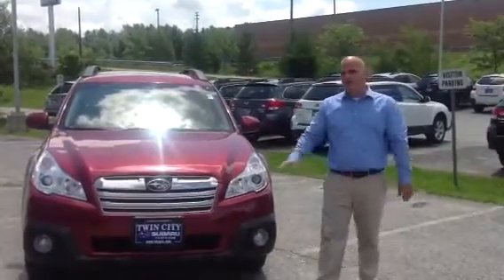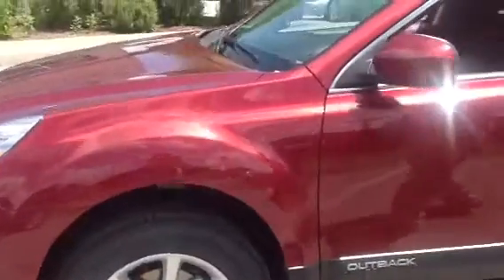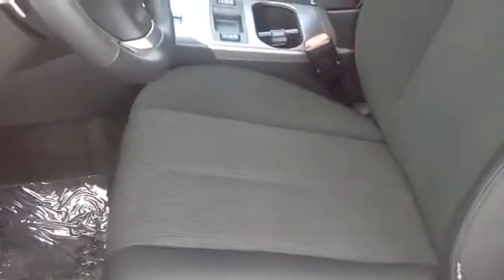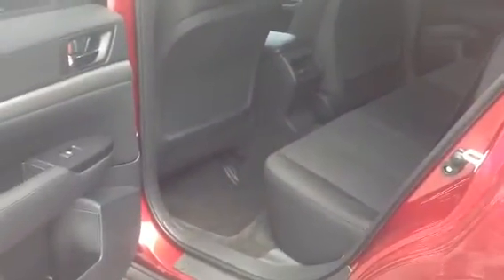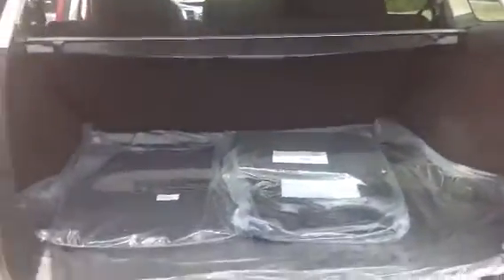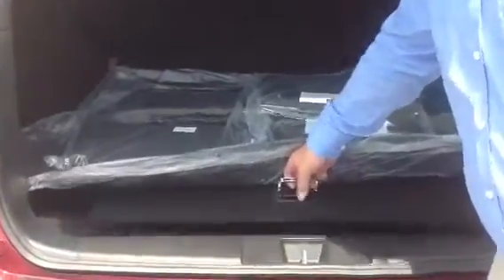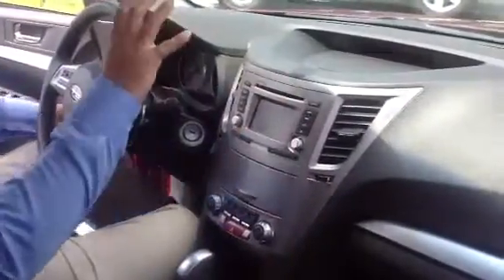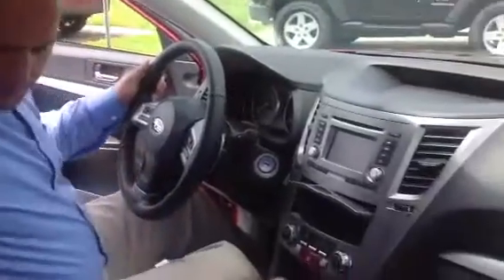New 2014 Subaru Outback for Michael | Twin City Subaru Vermont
Hi Michael, here's a quick overview of all the options you can get in the brand new 2014 Subaru Outback you asked about! Call Dave at to pick out your perfect new Subaru, or visit us for info on new 2014 Outback options, photos, colors, tech specs and pricing!

This Subaru Outback Limited is in venetian red pearl color, but we have many new 2014 Subaru Outback for sale at Twin City Subaru, in Berlin, VT 05602. You can browse our inventory of new Subaru Outback models

Looking for the best deal on a new Subaru in Vermont? Look no further than Twin City Subaru! to view all current new 2014 Outback inventory - in all colors and trim levels. Or, visit us to test drive your new 2014 Subaru Outback today at 142 Berlin Mall Rd in Berlin, VT.